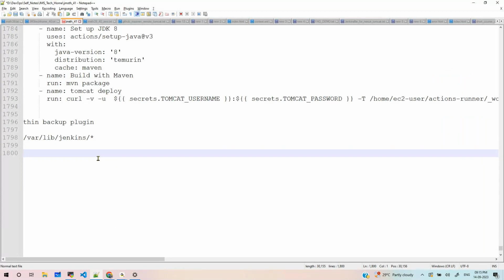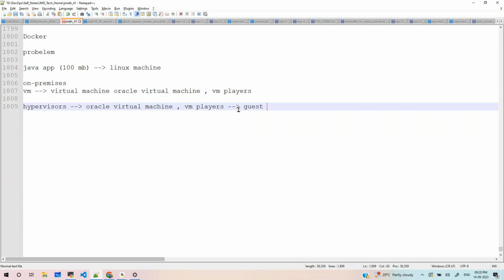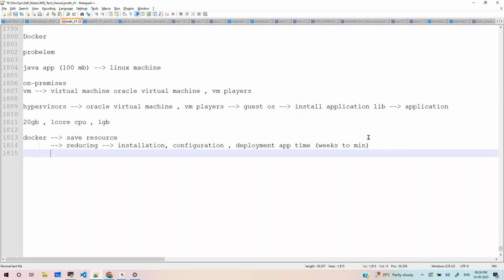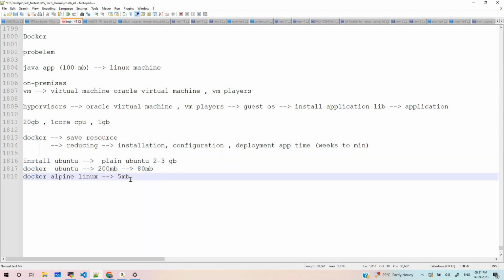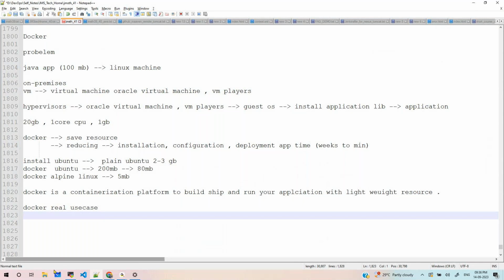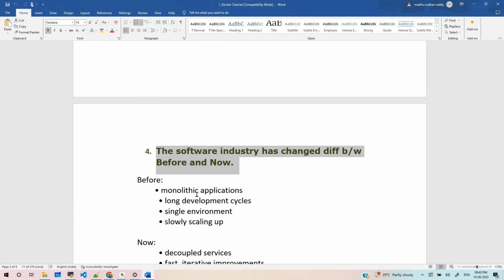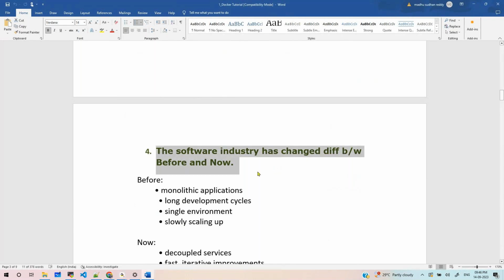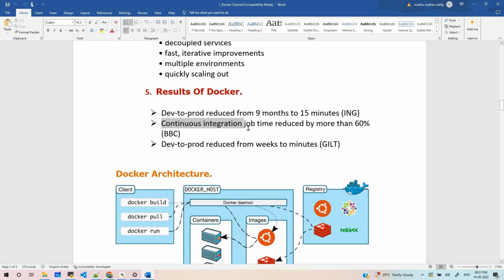2. Docker Introduction | Docker Zero to Pro: The Ultimate Free Course for Beginners , Mastery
Docker Zero to Pro: The Ultimate Free Course for Beginners , Mastery and Beyond! | Docker Introduction
1. Docker Introduction.